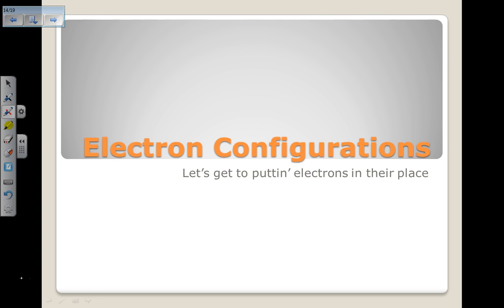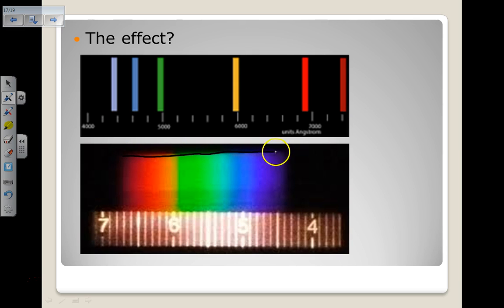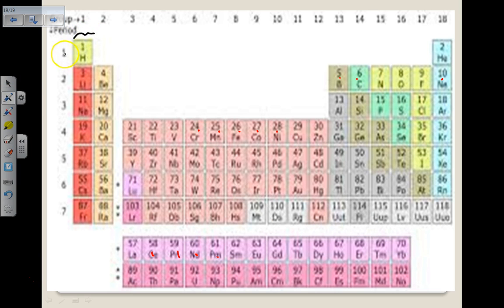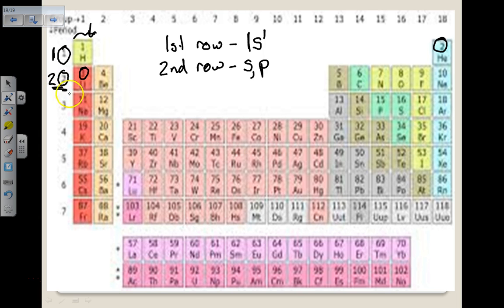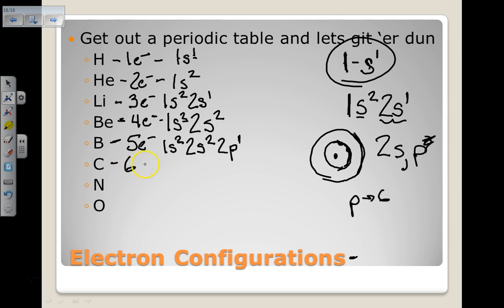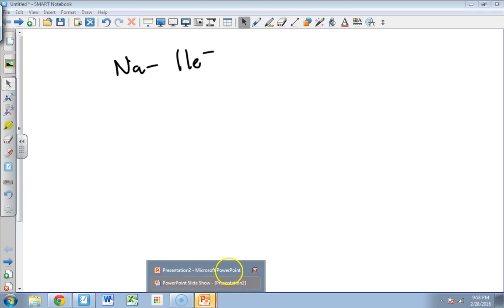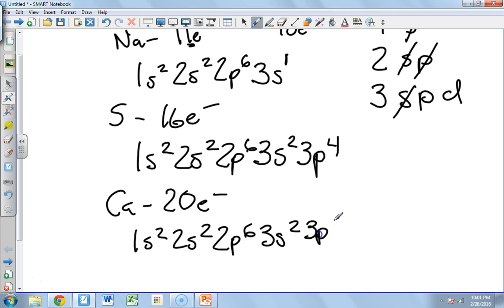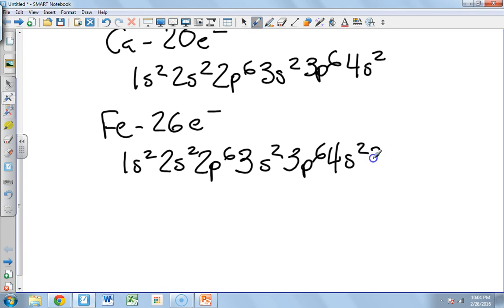2 5 b Electron Configurations